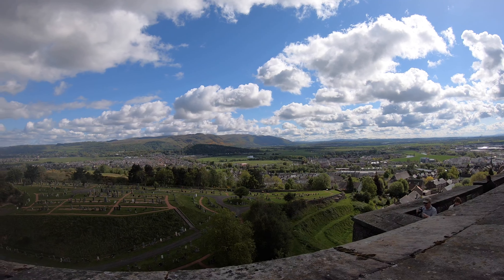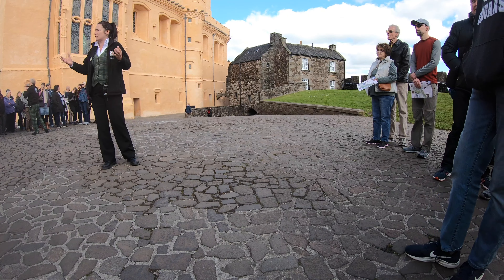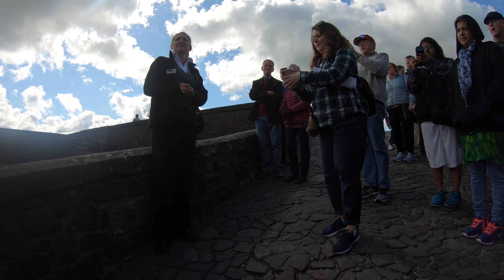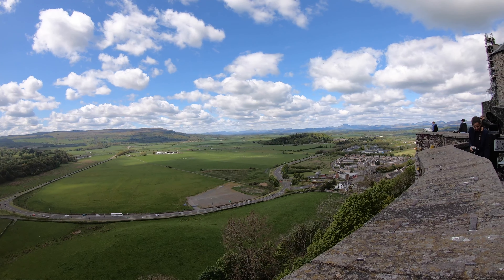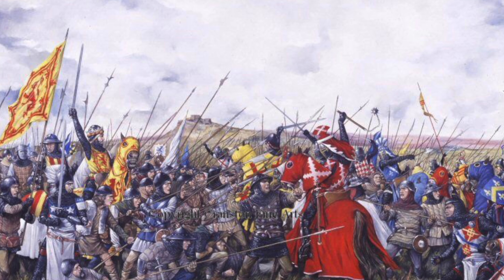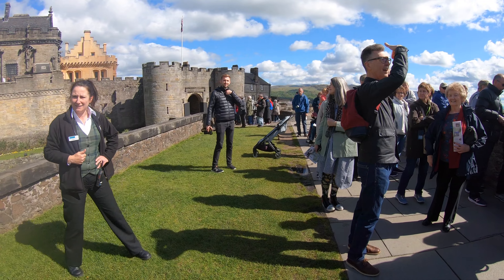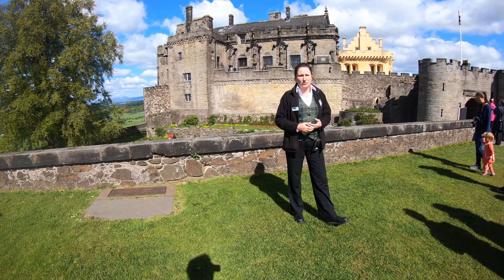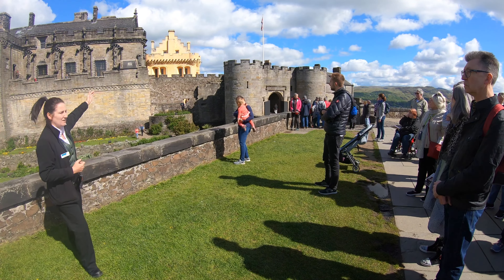STIRLING CASTLE - An Introduction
Stirling Castle is one of Scotland's most historically important sites and was once a favoured residence of the Stewart kings and queens who held grand celebrations at the castle.
Following the Scottish Governments announcement, the castle will reopen on Fri 30 Apr.

In its grandeur with its superb sculptures and beautiful gardens. It was a favoured residence of the Stewart kings and queens who held grand celebrations from christenings to coronations.

Today you can meet the costumed characters in the roles of bodyguards, court officials, maids of honour and servants who will welcome you into 16th century life. Families can have fun in the palace vaults where children can try out activities such as dressing in period costume and playing medieval instruments. Don't miss a guided tour with knowledgeable staff who will bring the castle's infamous characters and history to life in great detail.

Other highlights include the Great Hall, Chapel Royal, Castle Exhibition, Regimental Museum, Great Kitchens, Tapestry Studio and the nearby Argyll’s Lodging, a 17th century town house.

There is a restaurant, the Unicorn Café, which offers a range of hot and cold drinks and food. Marvel at the spectacular views from the roof top terrace while you enjoy a freshly-prepared Scottish meal.

There are three gift shops which stock a wide selection of gifts and souvenirs.

With beautiful gardens to unwind in, costumed performers who bring history to life and welcoming staff, the award-winning Stirling Castle is a must-see for all the family.

Very occasionally the property has to close at short notice due to adverse weather conditions or other reasons out with our control. Please check the Historic Scotland closures page for any unexpected site closures